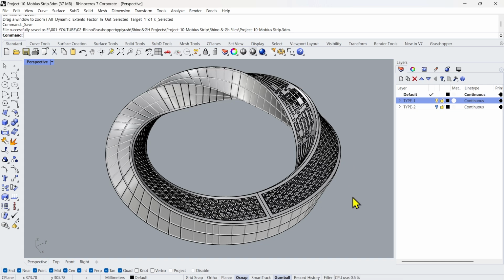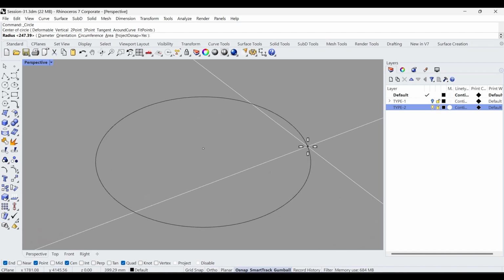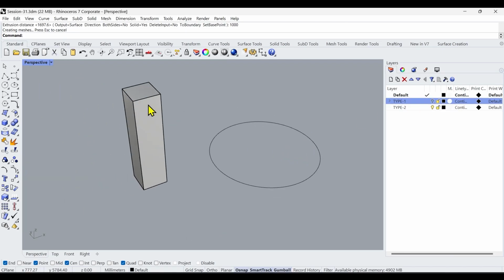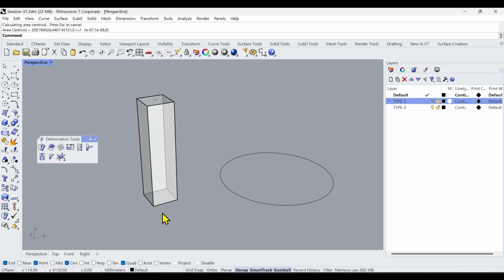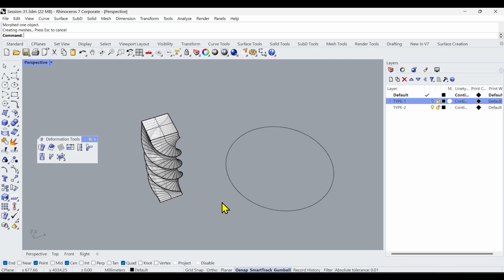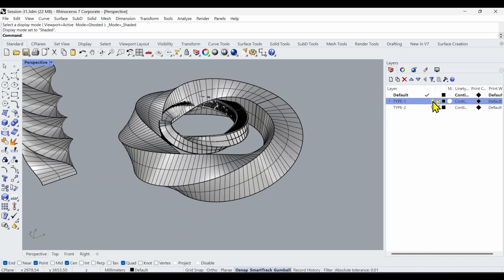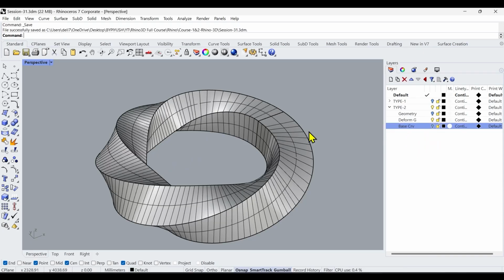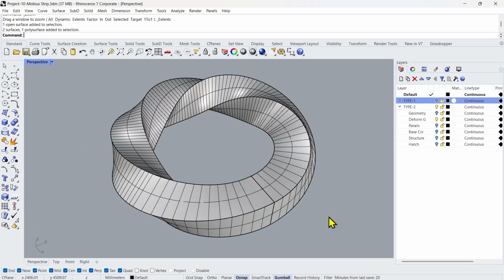How to Model an Architectural Möbius Strip in Rhino 3D [PART 1: Twist Tool & Flow Along Curve]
Welcome to a brand-new 3-part architectural form development series! For this project, we are exploring the fascinating, continuous geometry of a 3D Möbius Strip using Rhino 3D—a perfect exercise for mastering organic, parametric form-finding.

This opening chapter focuses entirely on establishing our base geometry and manipulating it through deformations. We start the modeling process by utilizing the 'Twist' tool to create the signature continuous loop. We then take a deep dive into the 'Flow Along Curve' tool, demonstrating exactly how to seamlessly map any 2D or 3D object along a complex path.

⏩ Next (Part 2 - Isocurves & UV Mapping): [INSERT LINK]
📺 Full 3D Möbius Strip Series: [INSERT PLAYLIST LINK]

⏱️ CHAPTER MARKERS
00:00 - Introduction to the 3D Möbius Strip Form Development Exercise
01:07 - Start of the Modeling Process
03:06 - How to Use the Twist Tool Under Deformation Tools
05:56 - How to Use Flow Along Curve to Map 2D/3D Objects in Rhino 3D